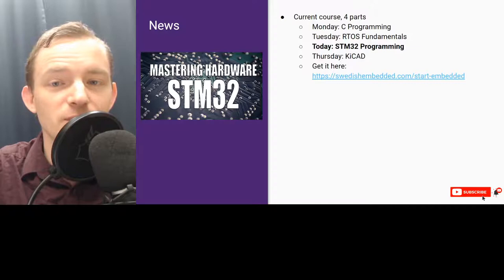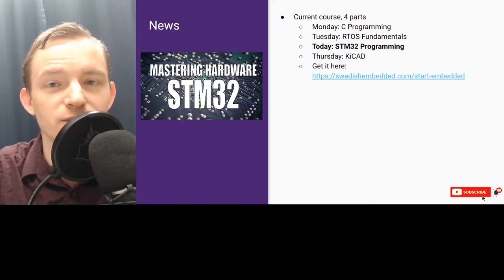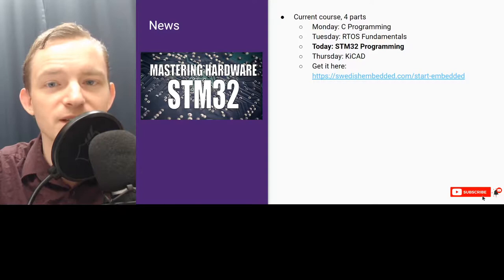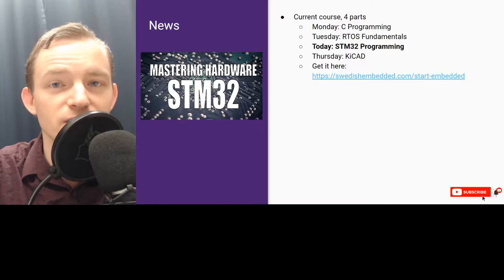Today's Topic On The Embedded Systems Course Is STM32 Programming